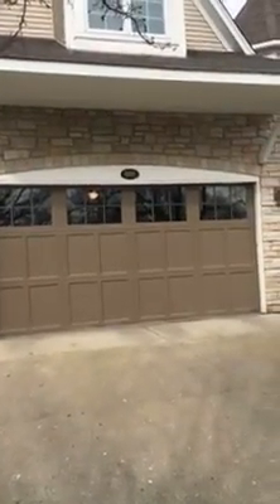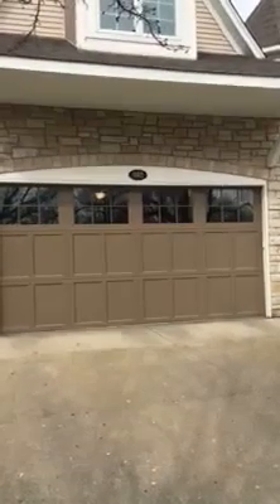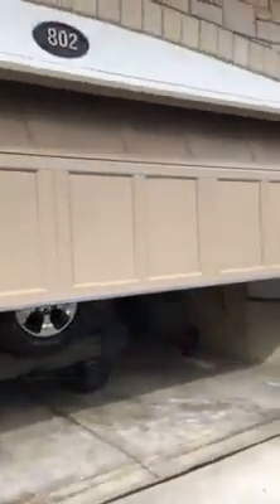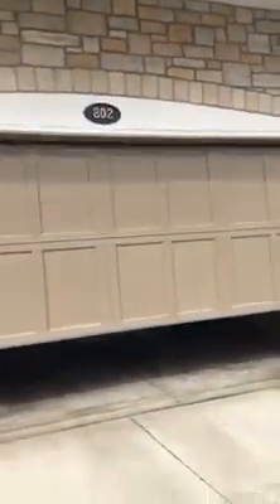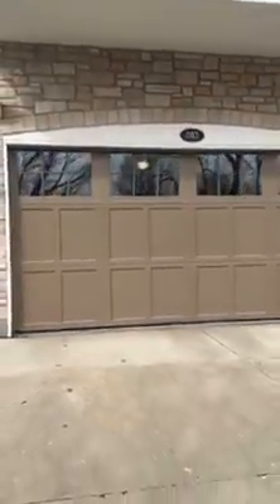custom carriage house garage door near me | 630 271 9343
If you’ve never purchased a garage door before, here are some common misconceptions:

• Buying a garage door opener is a separate purchase and is not included in the price of a new garage door. However, most garage door installation companies also sell openers.

• Interested in carriage house doors, but think you lack the room for doors that swing open? Not to worry! Carriage-house style doors only look like they swing open. They actually move up and down on a standard track, just like every other garage door.